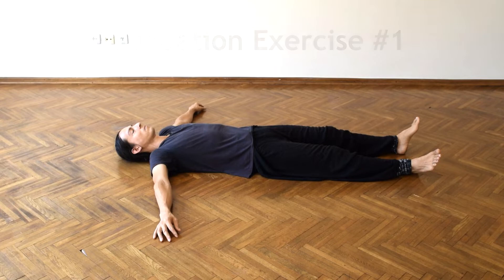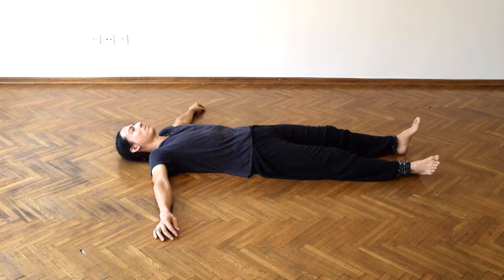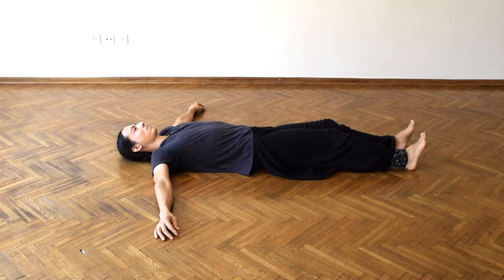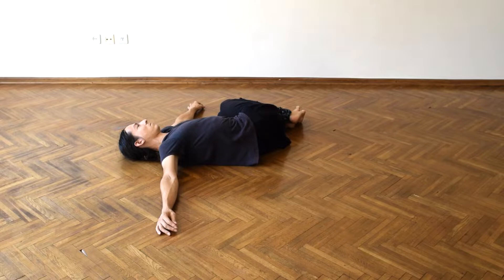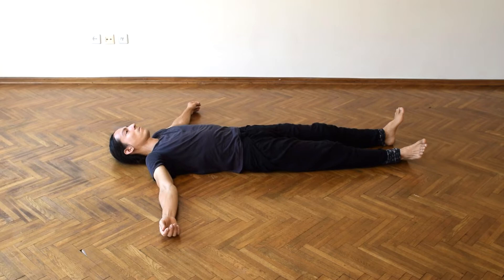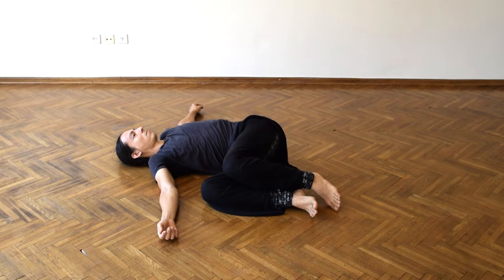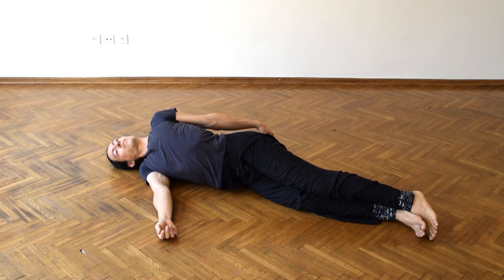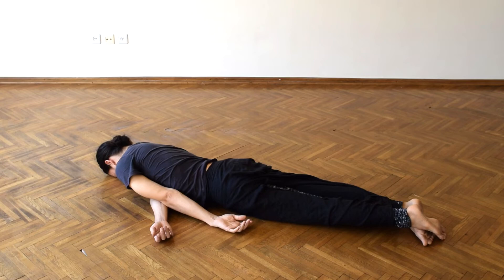Noguchi Taiso | Movement Practice | Foundation Exercise #1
This is the first exercise of the series which takes place completely on the floor guided by Julie Becton Gillum. Julie's Noguchi comes from and is inspired by Mari Osanai (primary), Itto Morita, Semi Maru, and Dairakutakan.

If you desire more extensive work on either Noguchci Taiso, butoh, or experimental dance, catch us on either LIVE studio class or zoom class:

Istanbul, Turkey — Aug 26th to 30

Lviv, Ukraine — (Oct 05 - Dec 18 - 2 1/2 month program)

There is momre information on Noguchi Taiso in the Nurture page.